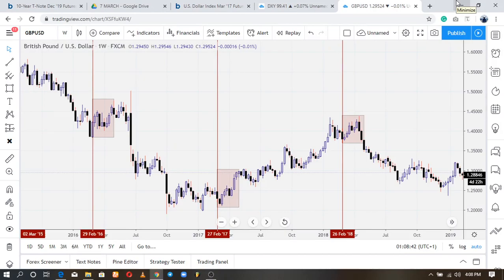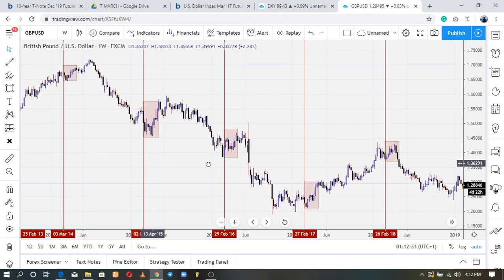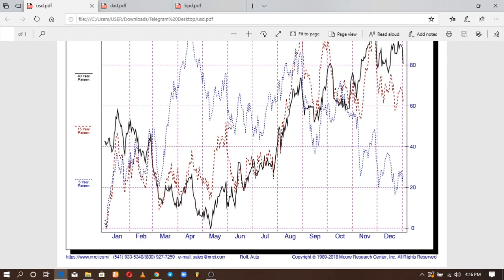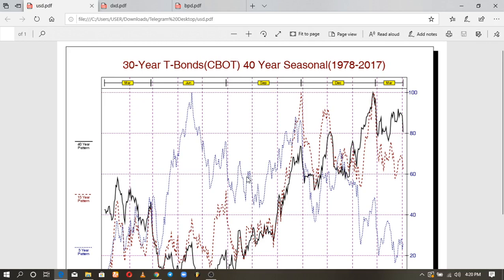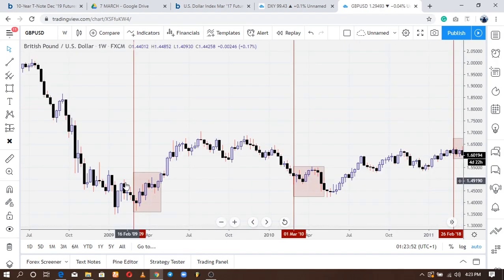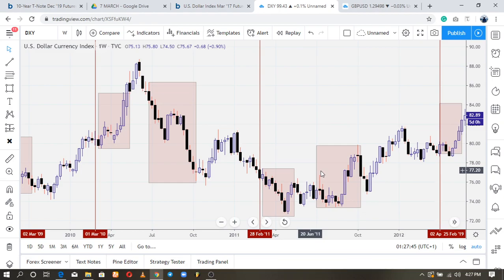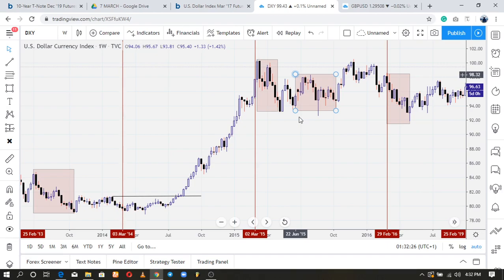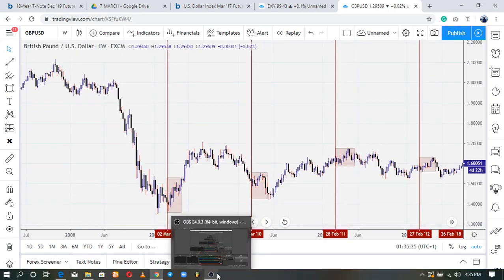Forex trading course| By SMTFX Part 27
Join the link and get 100% on your first deposit